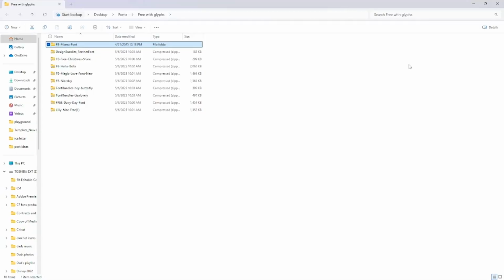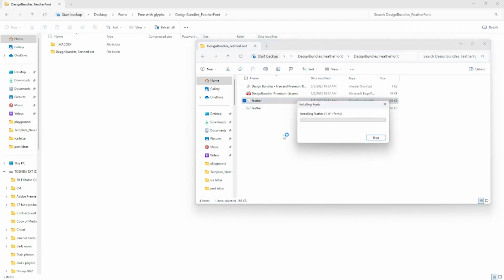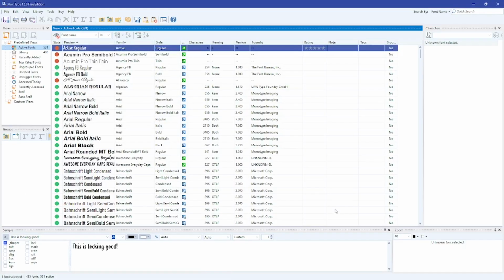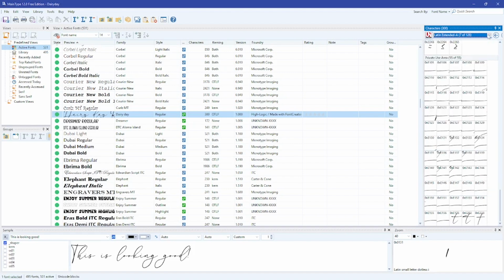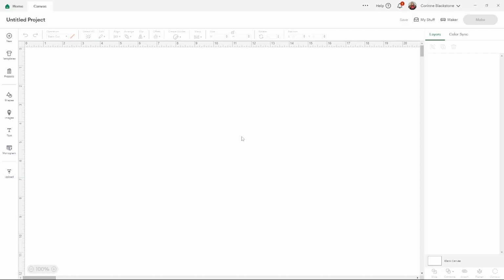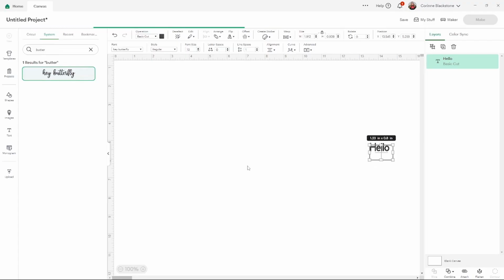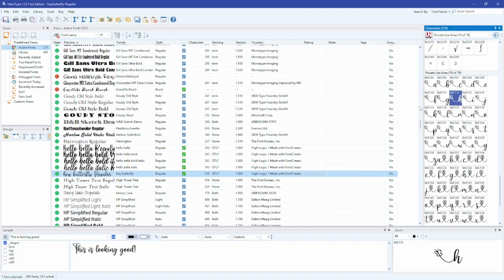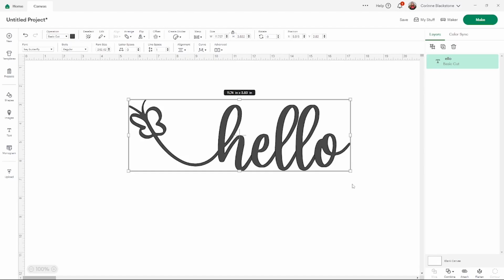The Best Free Fonts With Glyphs For Cricut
✨ Looking for the best free fonts with gorgeous glyphs and swashes for Cricut? In this quick tutorial + showcase, I’m sharing 10 beautiful fonts (mostly script, with a couple of surprises) that work great for crafting — and yes, they’re free for commercial and personal use!

🖱️ I’ll walk you through how to access and use the glyphs step-by-step, so even beginners can get stunning results.

 sure to tag me on Instagram on your photo if you make this project!  @corinne_Blackstonecrafts